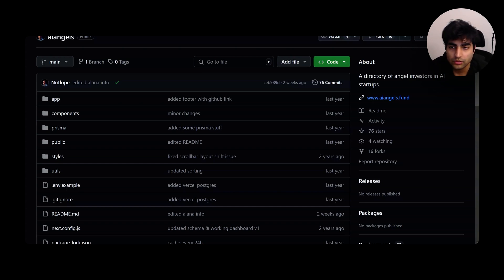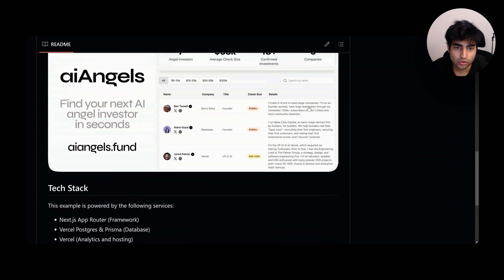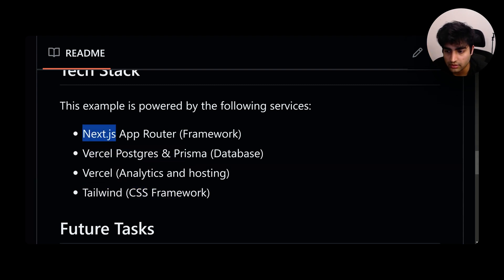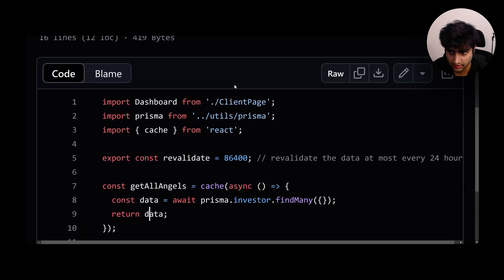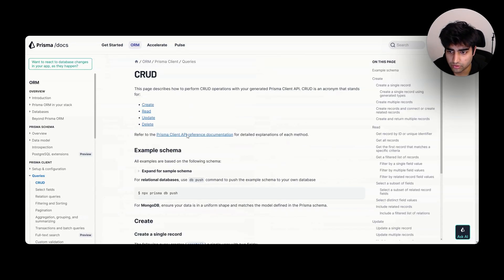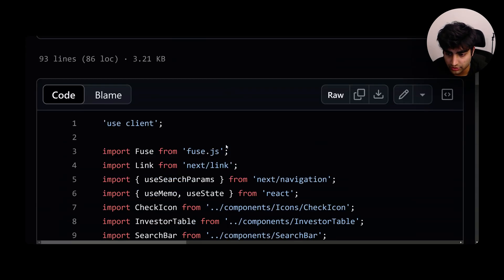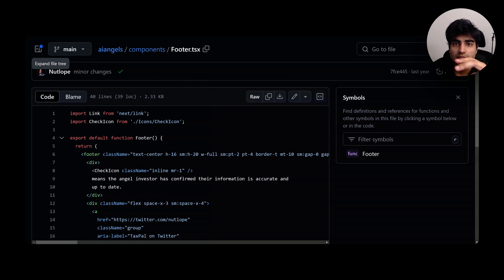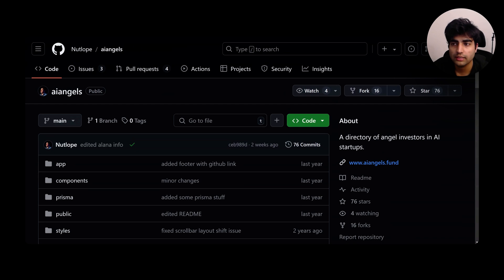How I used Prisma and Next.js to craft a top-tier app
🔍 Key Takeaways:
🔹 Uncover the hidden tech stacks driving AI Angels
🔹 Secrets to elevate your project and finish strong

⏱ Timestamps:
🔹 00:00 - Meet AI Angels:
🔹 00:58 - Tech Stacks
🔹 04:16 - Leveling Up!
🔹 04:59 - Final Tips